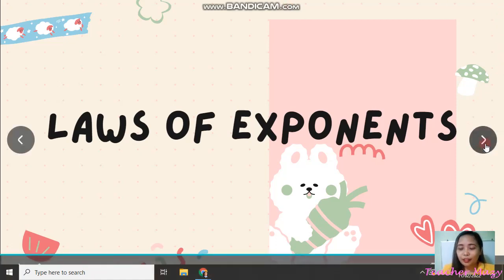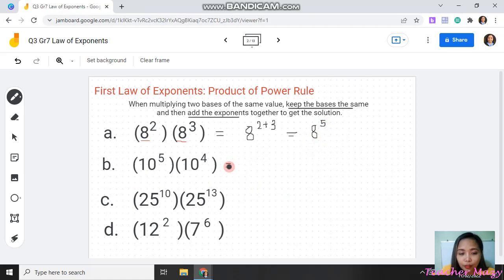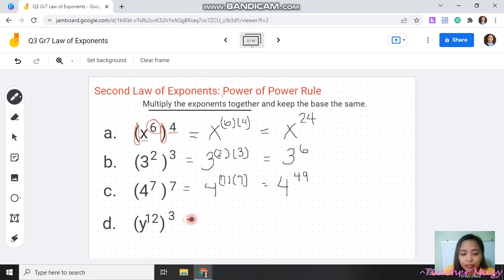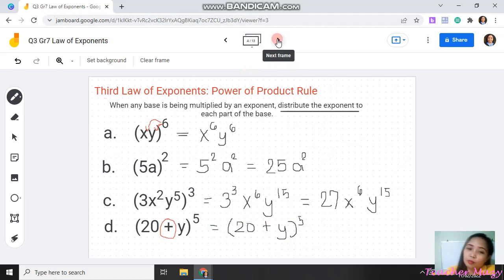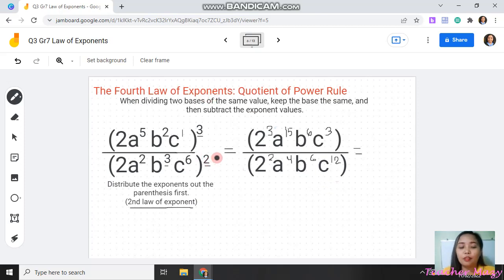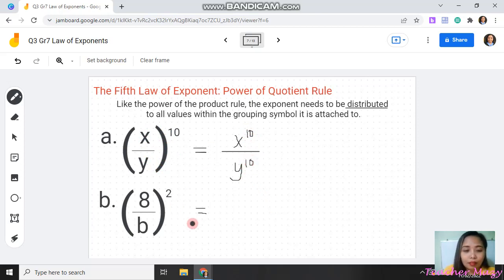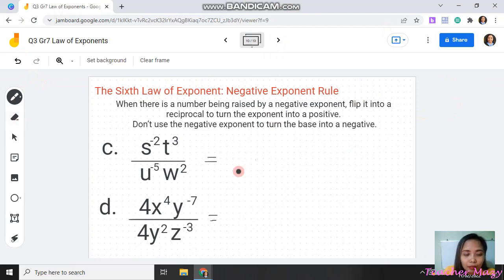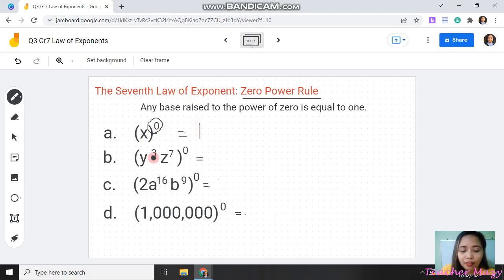Laws of Exponents | 7 Laws of Exponent | Teacher Mazy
Laws of Exponent | Teacher Mazy
Full lesson with examples